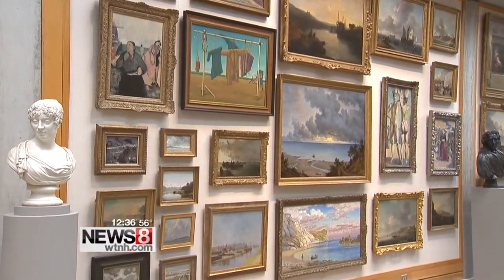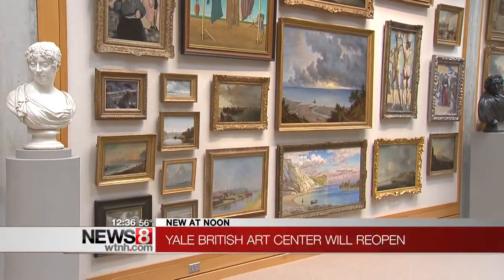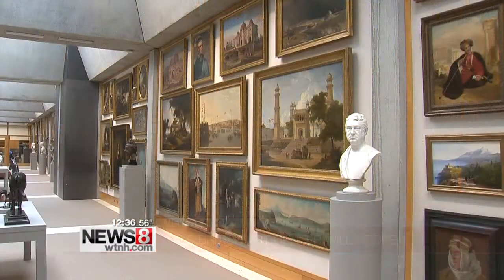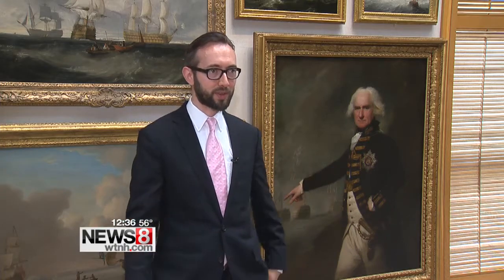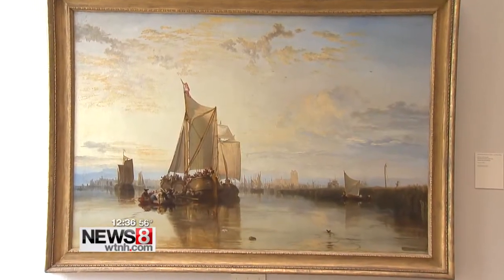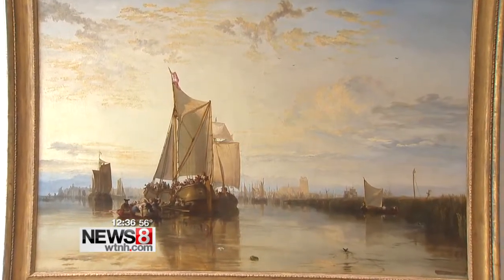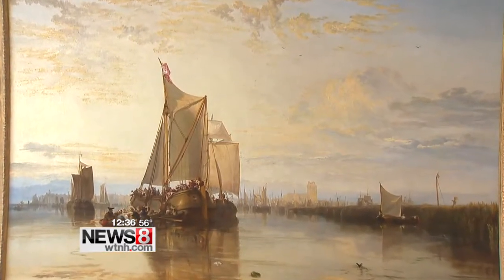SNEAK PEEK: Yale Center for British Art reopens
Old British masterpieces have a newly renovated New Haven home at the Yale Center for British Art.